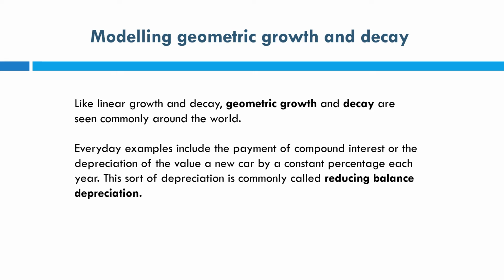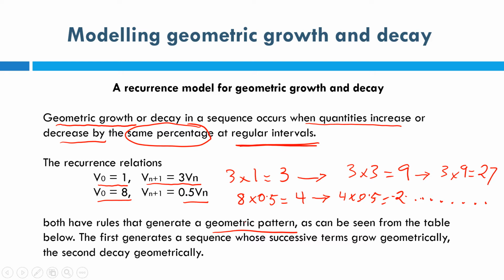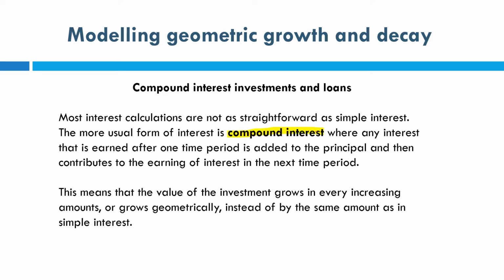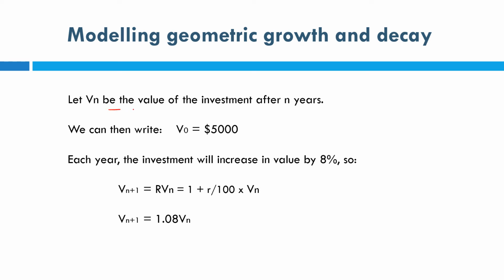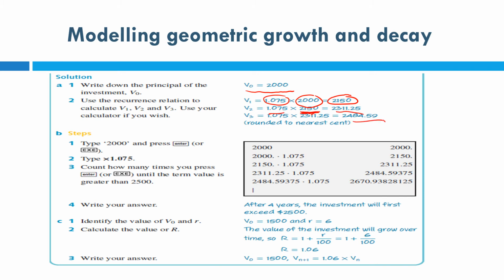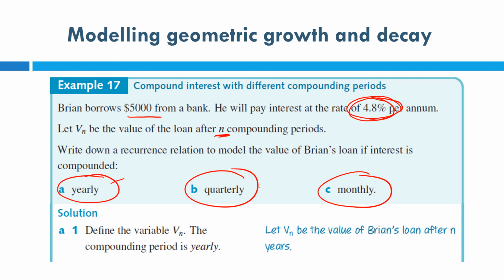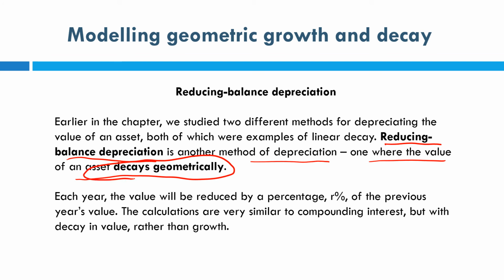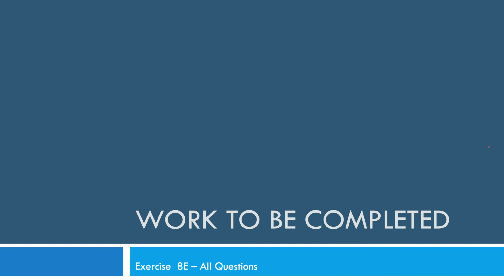Modelling Geometric Growth & Decay